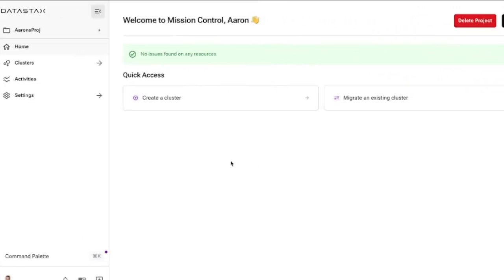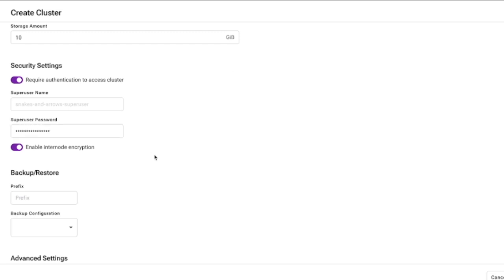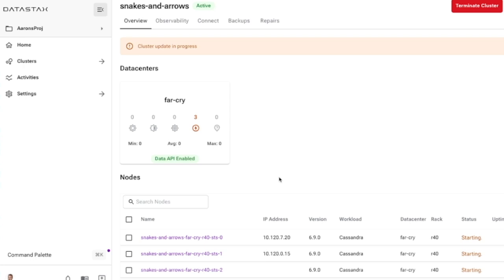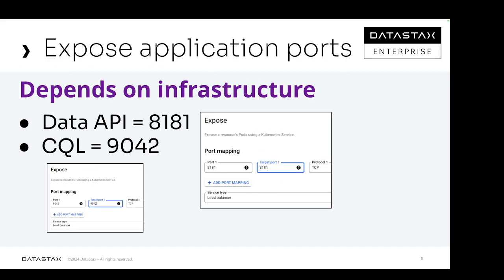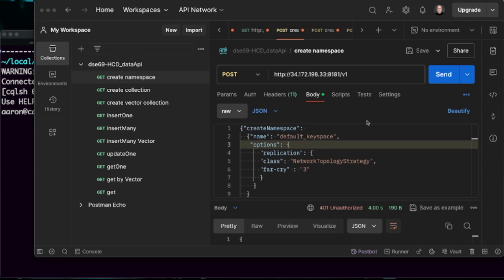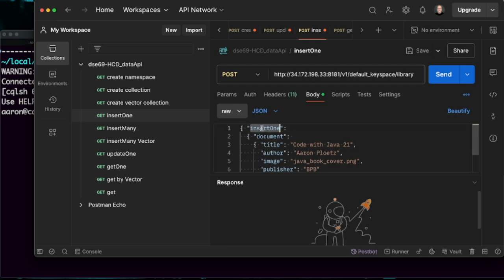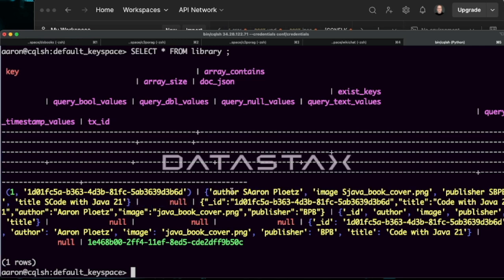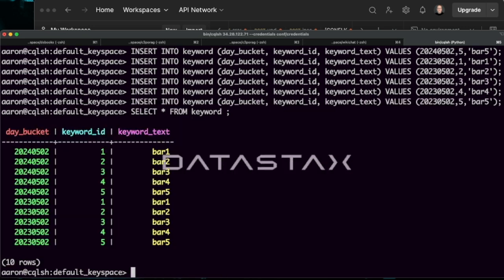Creating a DSE 6.9 cluster and basic CRUD ops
In this video Aaron Ploetz walks you through a simple installation of DataStax Enterprise 6.9 (via Mission Control) and also takes you through some simple CRUD operations with both the DataAPI and CQL.